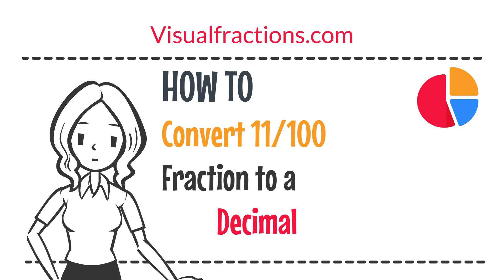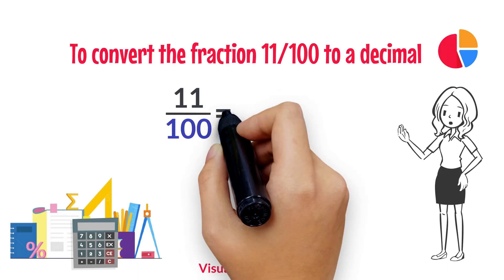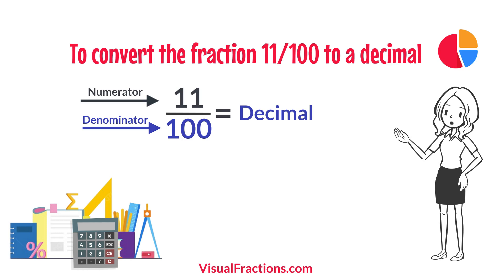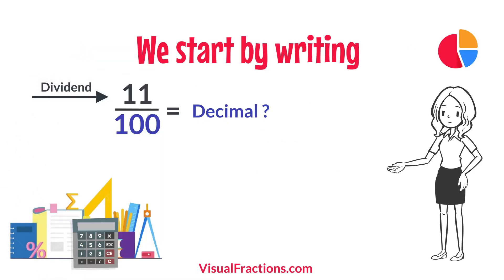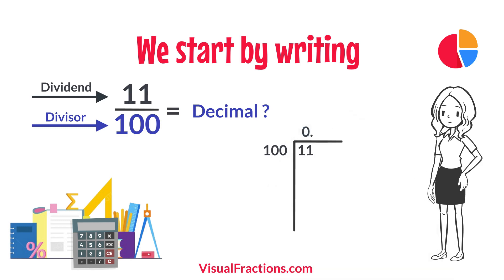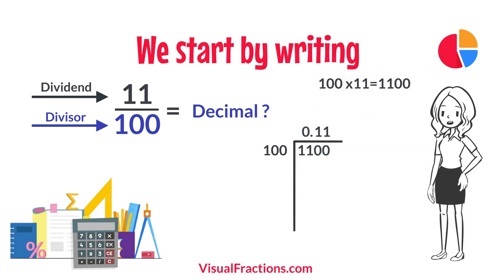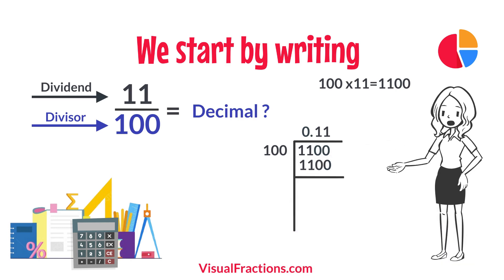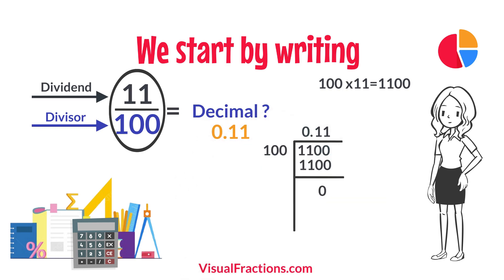Converting 11/100 to a Decimal: A Step-by-Step Tutorial